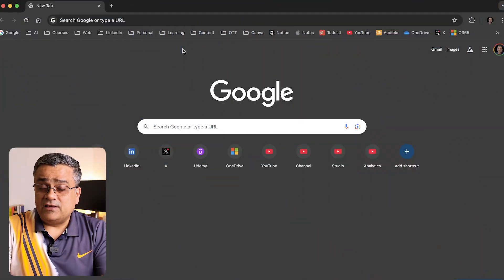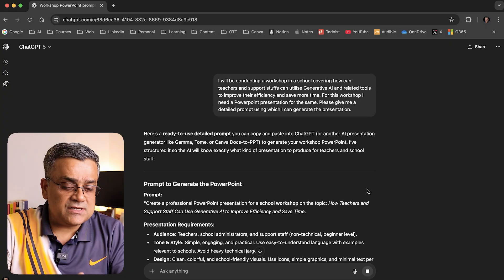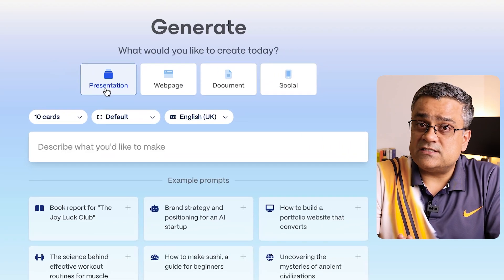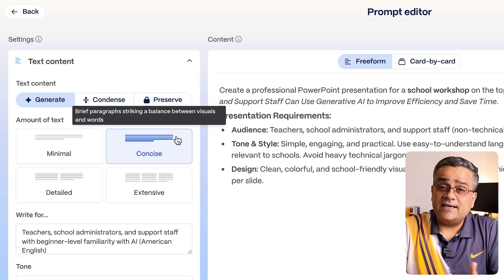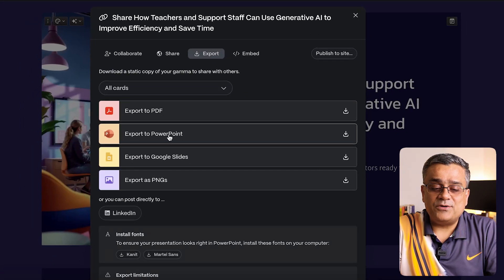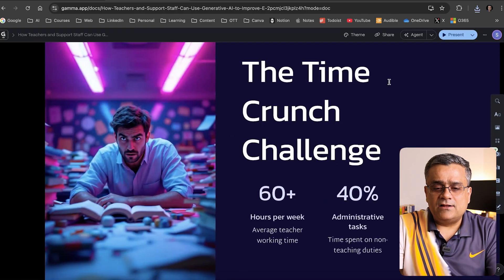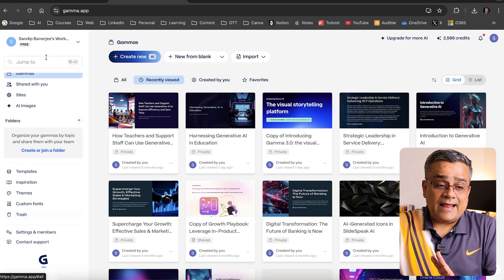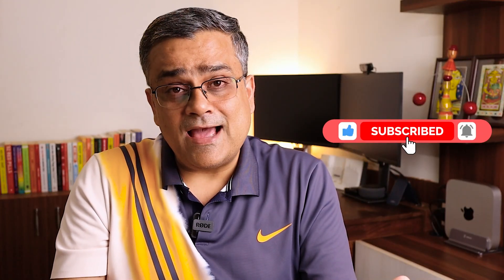How to Create PowerPoint Presentations with Gamma 3 AI (Gamma Agent Tutorial)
⚡️ Try Gamma App (FREE) (Get 600 Credits)

In this FULL Gamma 3 Tutorial, I show you the easiest and fastest way to stop using traditional PowerPoint and start creating stunning presentations in minutes using the NEW Gamma 3 AI platform.

The centerpiece of this update is the Gamma Agent, an intelligent AI design partner that handles the tedious work of formatting, design, and even research. You will learn exactly how to use the Gamma Agent to take a simple prompt and turn it into a polished, professional PowerPoint presentation ready for your next meeting or class.

What you will learn in this Gamma 3.0 video:

Introduction to Gamma 3 AI and the new capabilities.
Gamma Agent Demo: Generating a full presentation from a single prompt.
New Features of Gamma 3.0
Editing and Customizing your AI-generated slides using the Agent.
Exporting your final Gamma presentation to a PowerPoint (.pptx) file or PDF.
Gamma vs. ChatGPT: Why Gamma 3 is the ultimate PowerPoint design shortcut.

If you want to save hours on presentation design and leverage the power of Gamma Agent and Gamma 3 AI, this step-by-step tutorial is for you.